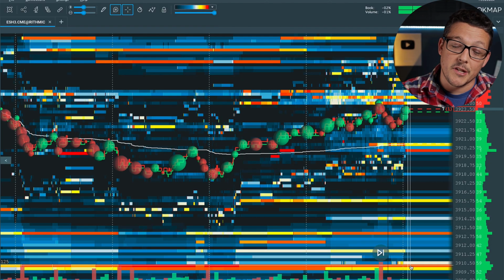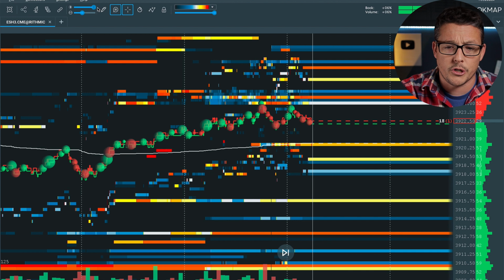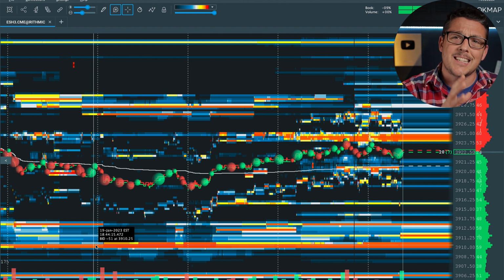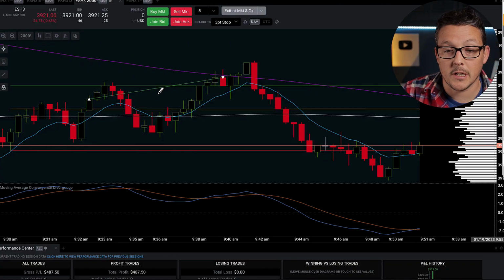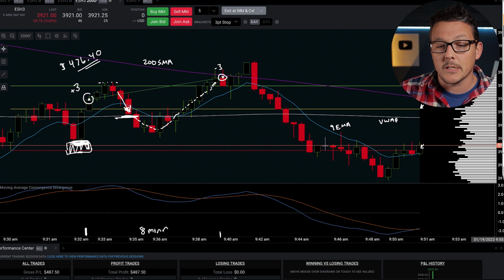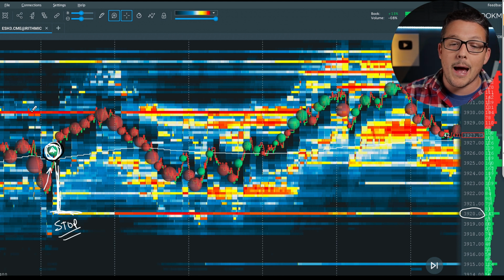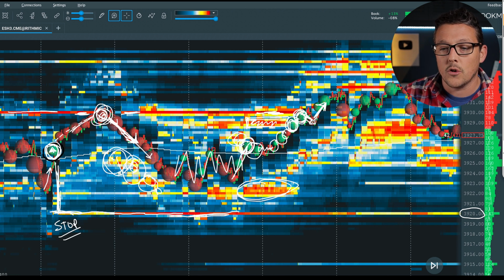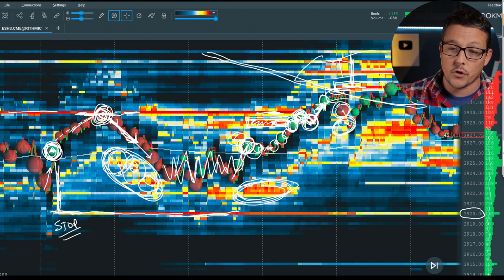Bookmap Tips For Trading Futures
In this video we will take a look at how I use Bookmap to day trade futures inside the topstep combine. I have been using Bookmap for a few months now and have seen and improvement in my trading because of it. Many people ask me if Bookmap is worth it or if it is needed when trading.
I will show a live trade I made today and how I used Bookmap to stay in the trade as well as knowing where to exit.